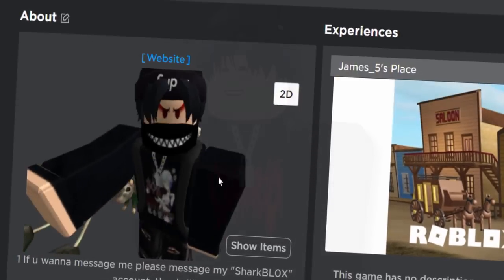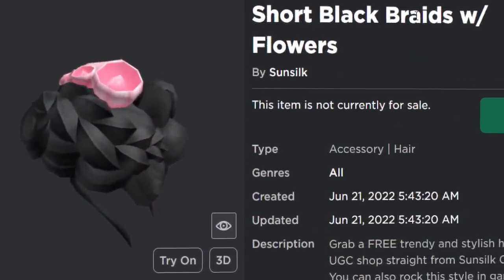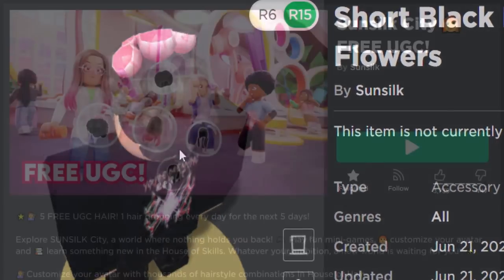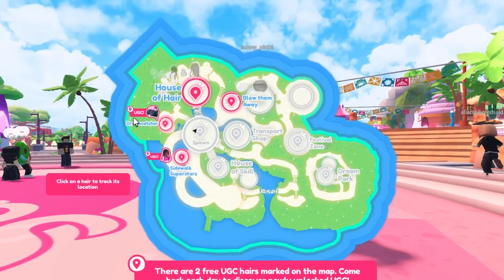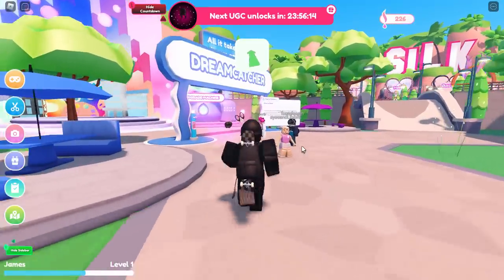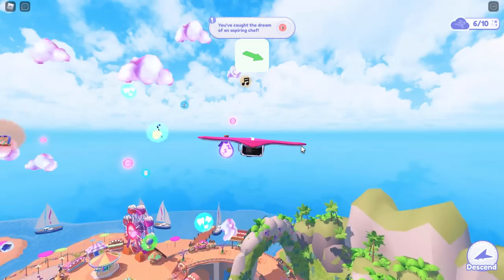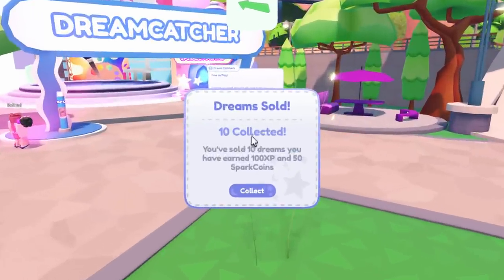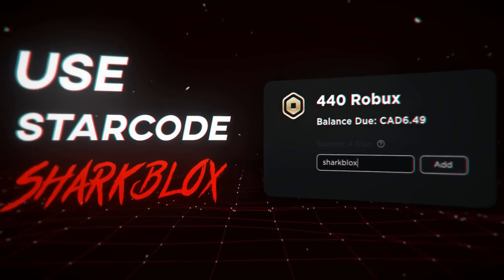FREE ACCESSORY! HOW TO GET Short Black Braids w/ Flowers! (Roblox Sunsilk City Event)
Tutorial on how to get the Short Black Braids w/ Flowers! A free Roblox avatar hair accessory! We can get this one from the Sunsilk City event game!